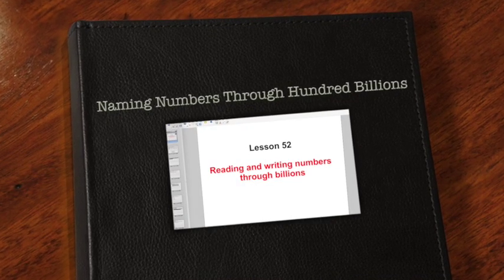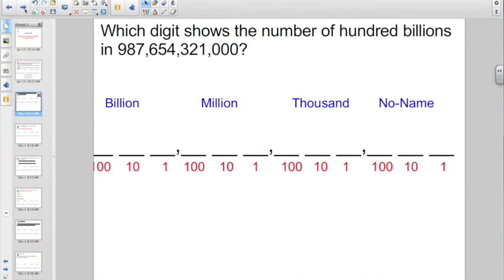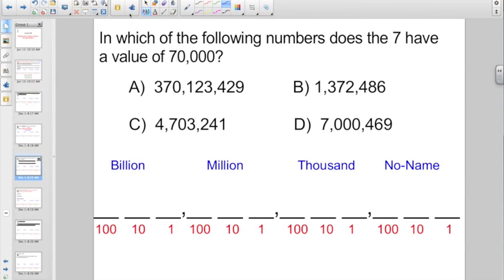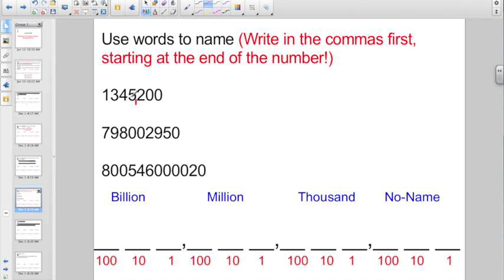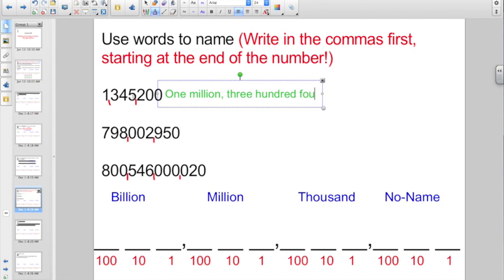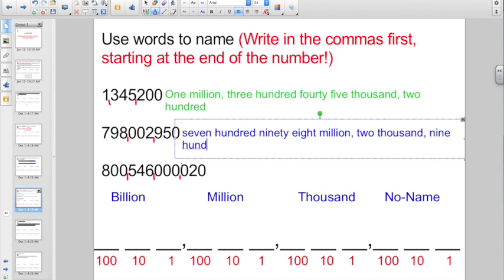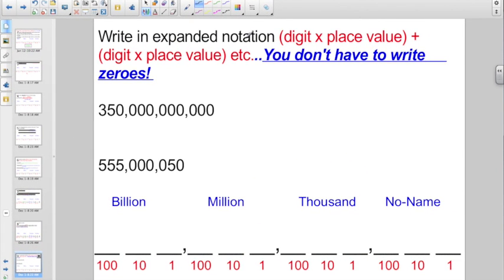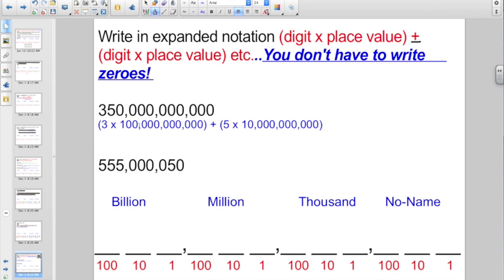Lesson 52: Naming Numbers Through Hundred Billions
This video is about Naming Numbers Through Hundred Billions